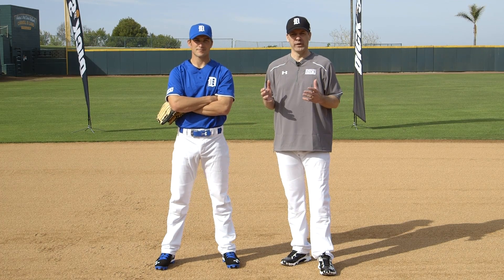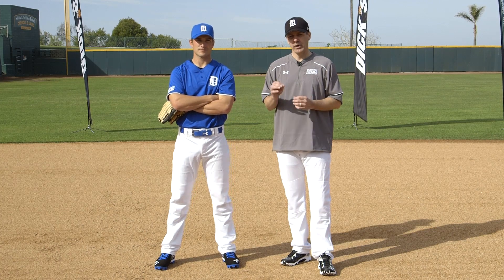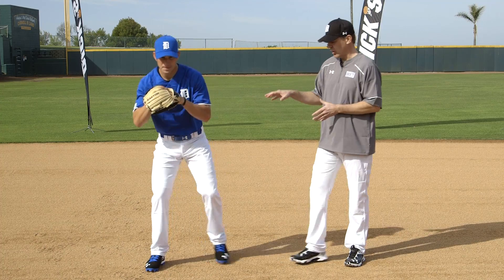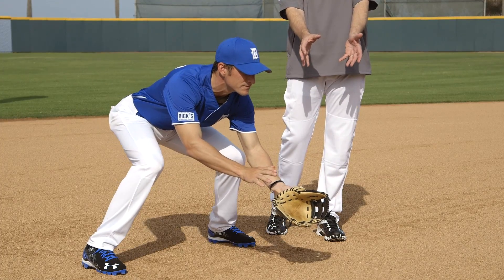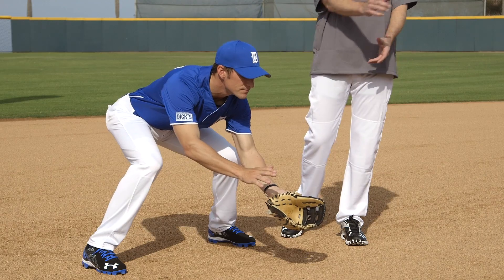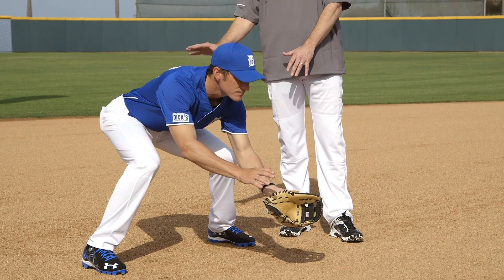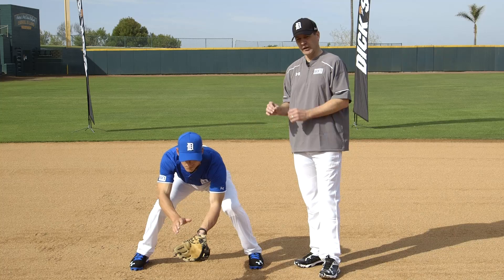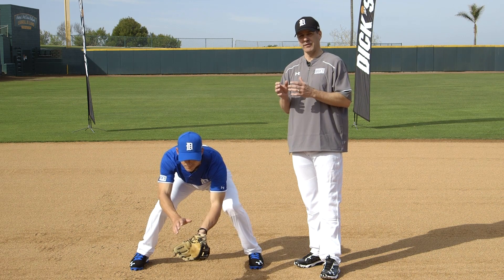ProTips: Baseball and Softball Infielder Tips: How to Position Yourself to Receive the Ball